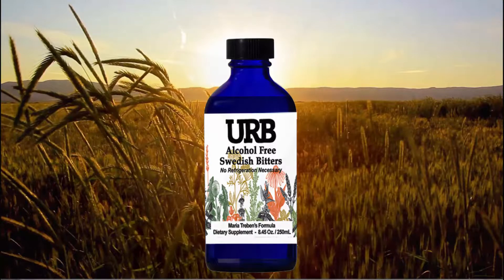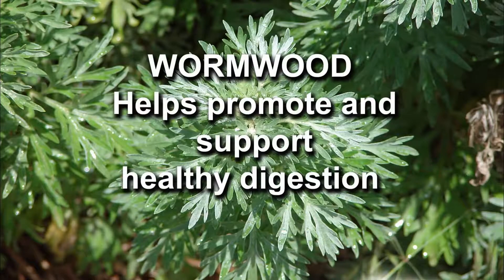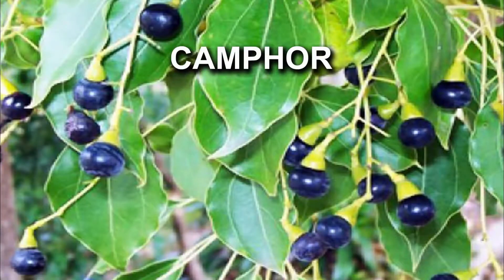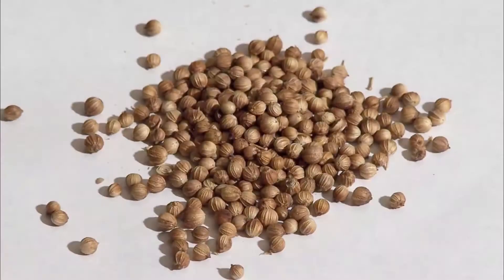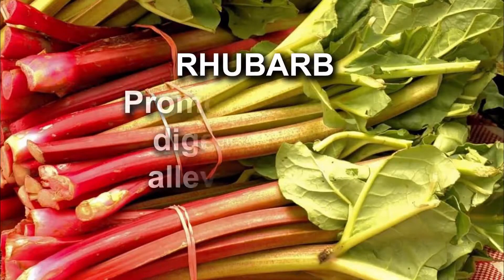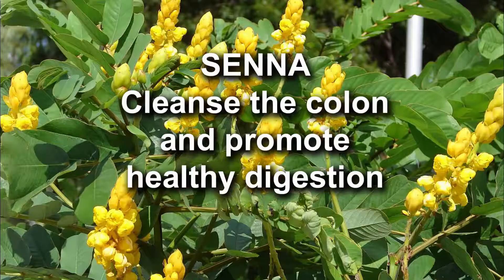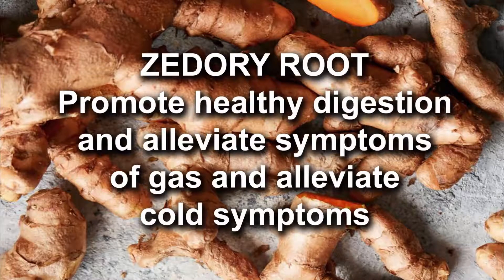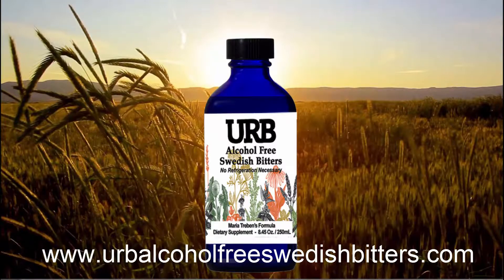URB Alcohol Free Swedish Bitters is a blend of 11 dry herbs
URB Alcohol Free Swedish Bitters is a blend of 11 dry herbs whose properties have been extracted with URB Water.
Ingredients
WORMWOOD: Helps promote and support healthy digestion.
ANGELICA ROOT: Alleviates the symptoms referred to as gas, bloating and digestive fullness.
CAMPHOR: Supports healthy digestion and alleviates pain.
CARLINE THISTLE: Cleanse the liver and alleviates non-cystic acne and eczema.
MANNA: Promotes healthy digestion and alleviates symptoms of gas.
MYRRH: Promotes healthy digestion and alleviates pain.
RHUBARB: Promotes healthy digestion and alleviates pain.
SAFFRON: Promote Healthy Skin
SENNA: Cleanse the colon and promote healthy digestion.
THERIAC: Promote healthy digestion and alleviate symptoms of gas.
ZEDORY ROOT: Promote healthy digestion and alleviate symptoms of gas and alleviate cold symptoms.